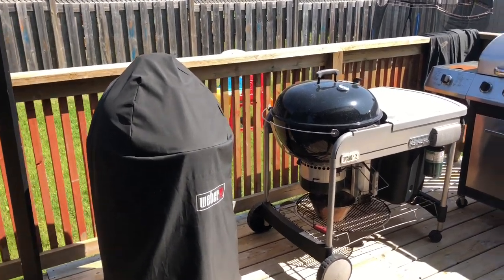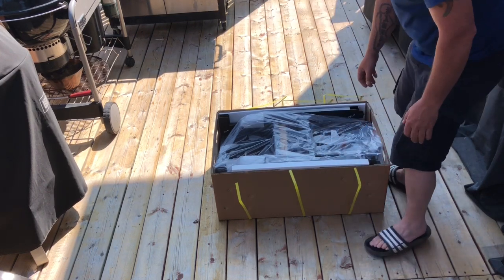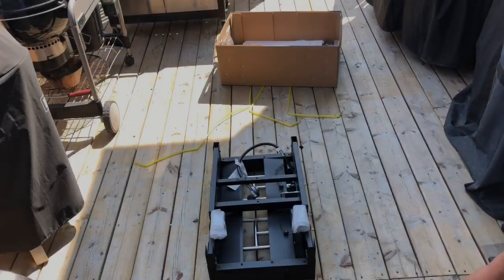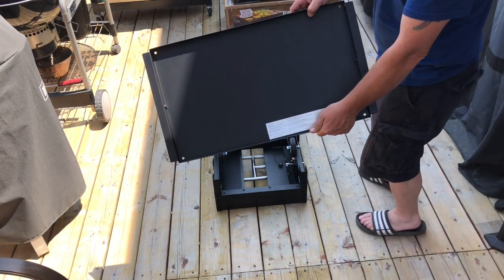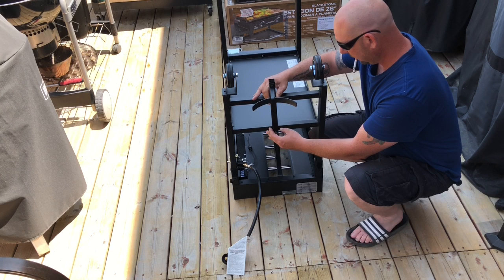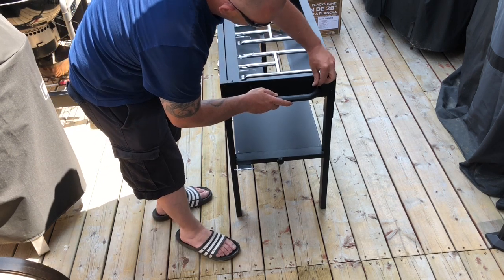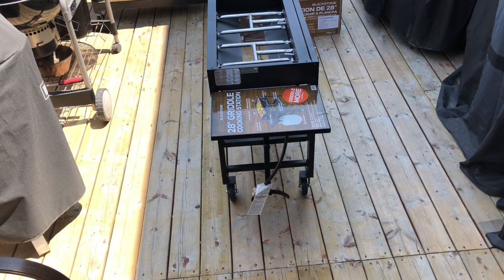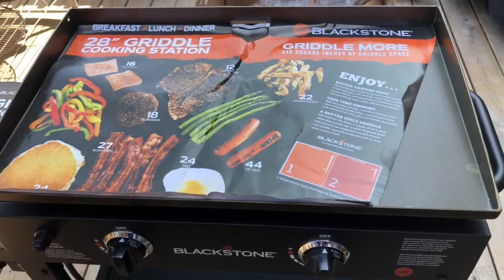Unboxing And How To Assemble The 28 Inch Blackstone Griddle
Hi everyone! In this video I inbox and show how to assemble the 28 inch Blackstone Griddle. It’s easy to do and shouldn’t take very long at all. Hope this video helps everyone out there that buys a Blackstone.